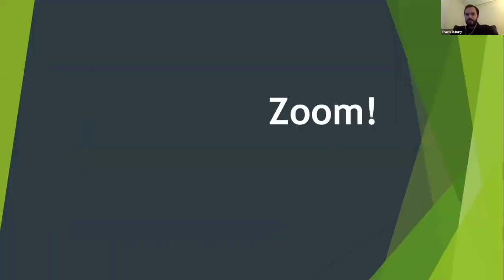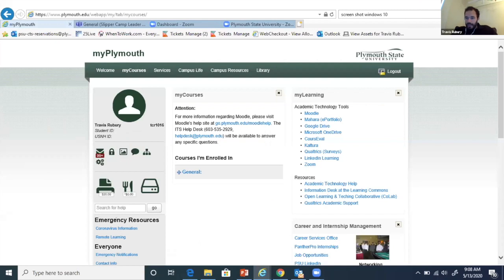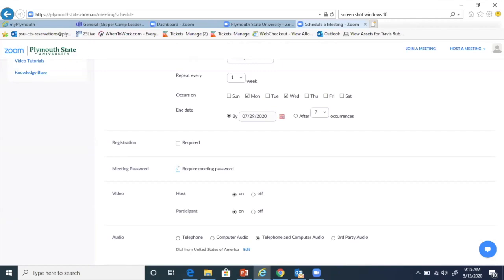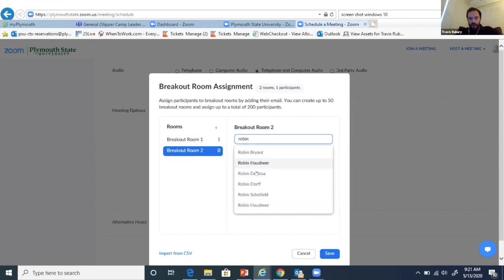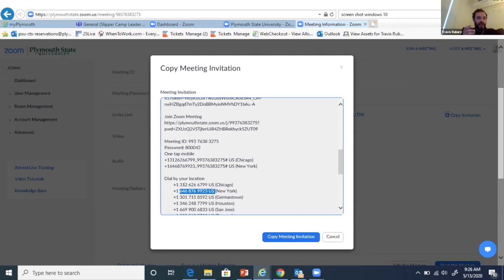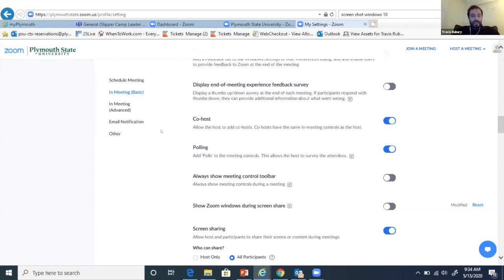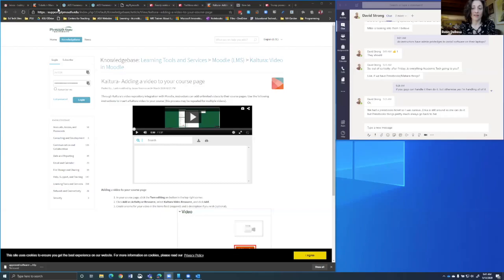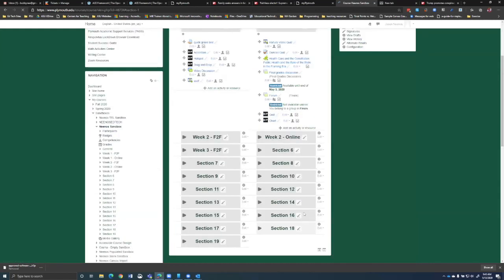Zoom!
Travis Rubury walks us through some of the ways to use Zoom in our classes.